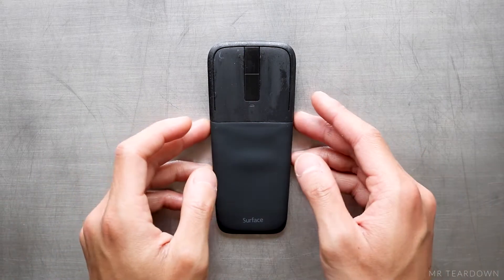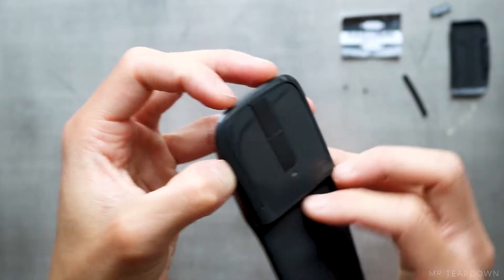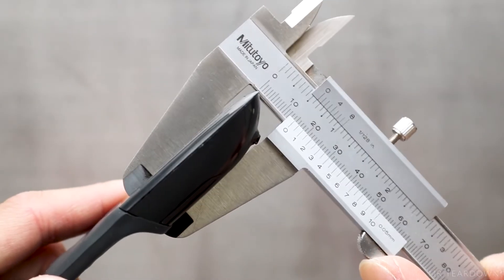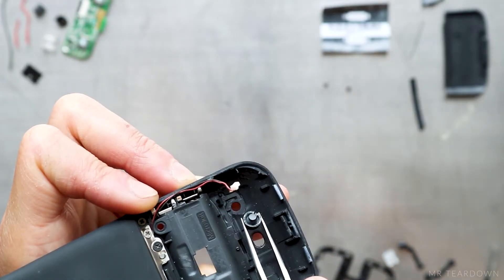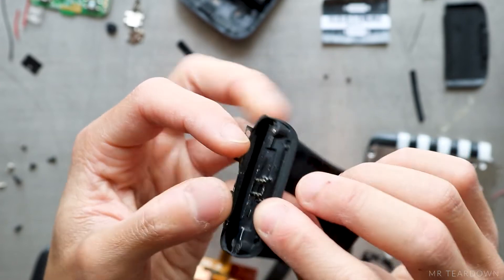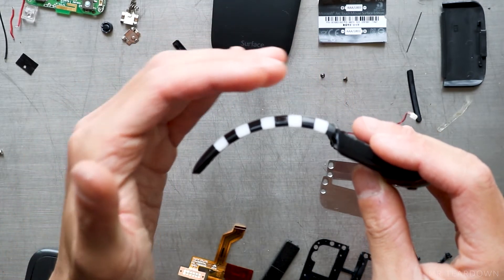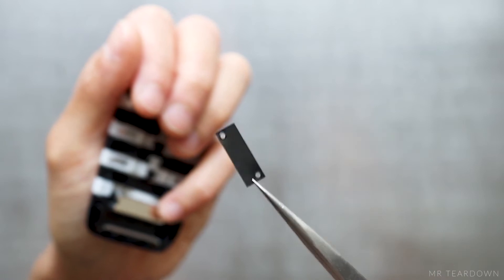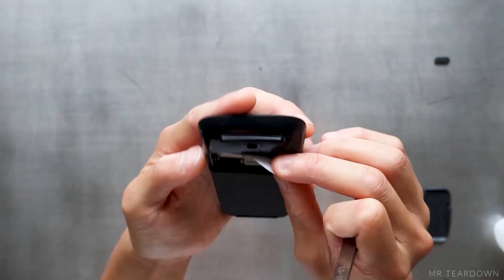The mouse that bends - Microsoft Arc Touch Teardown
A COMPLETE teardown of the amazing Microsoft Arc Touch Mouse. We will take every single component apart as well as analyzing their purposes.

TIMESTAMPS
00:00 Intro
00:34 Teardown begins
05:12 Bending mechanism
08:02 Putting it back together